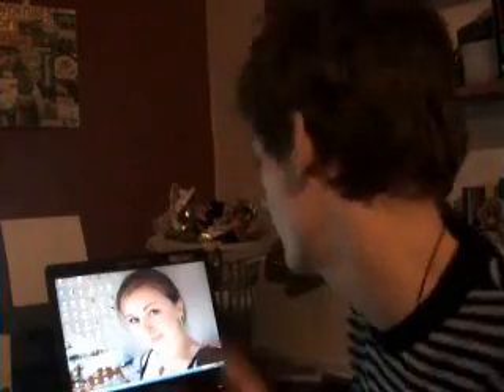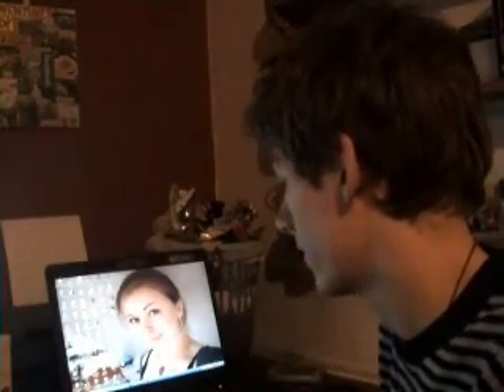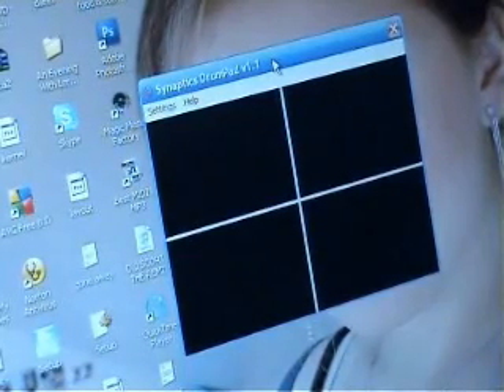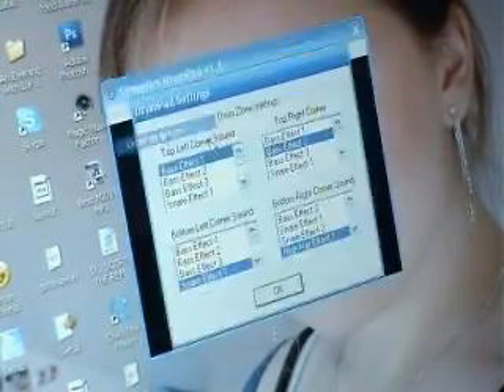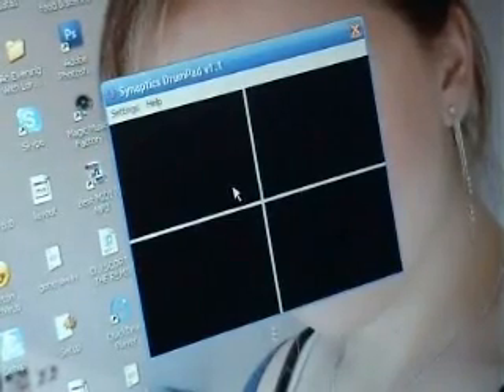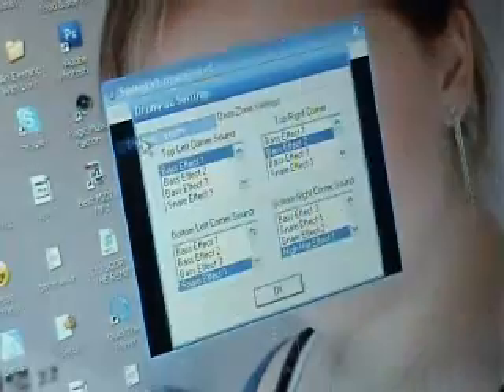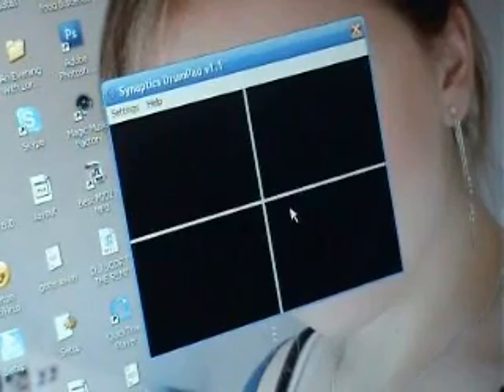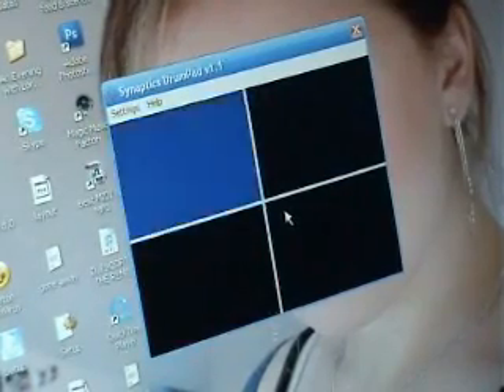Synaptics Software - A demonstration!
A demonstration of the touchpad drum machine, and touchpad Theremin (Kaoss Pad) avaliable at: